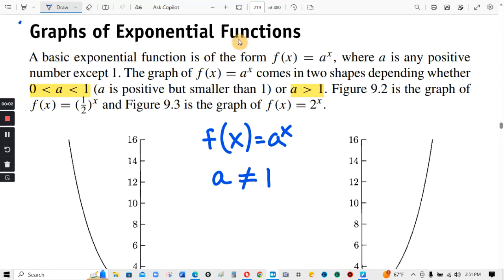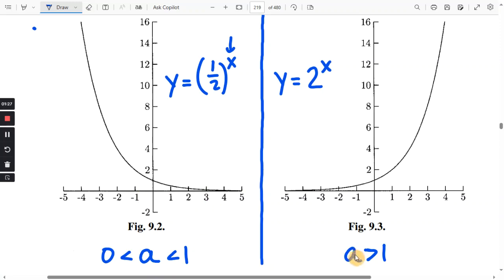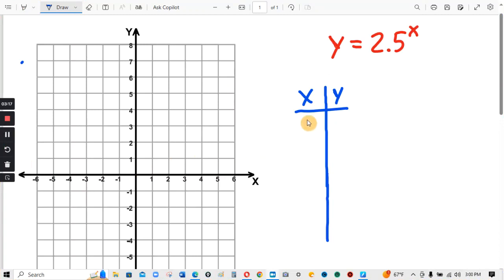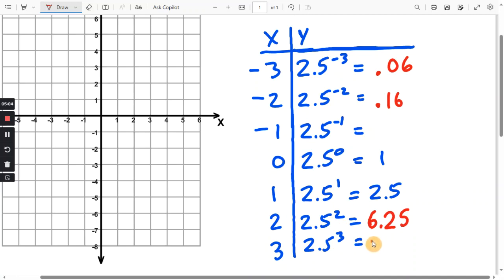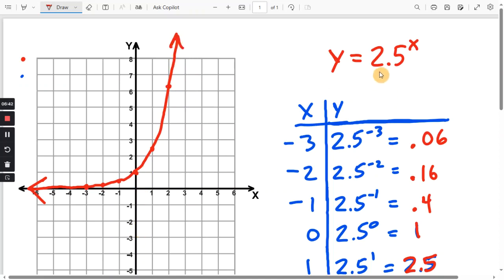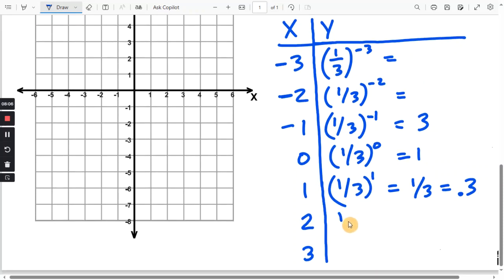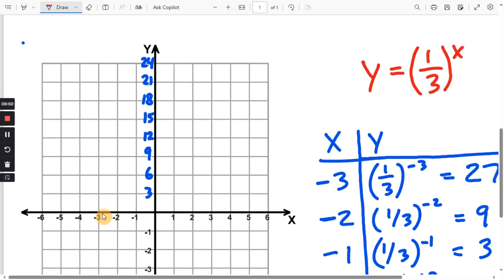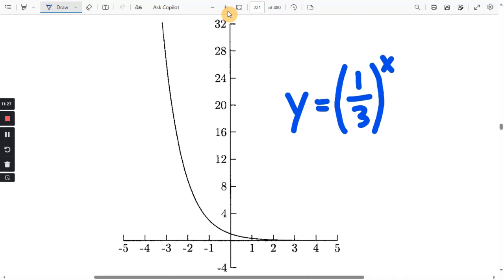Ch. 9 : Exponents and Logarithms 2